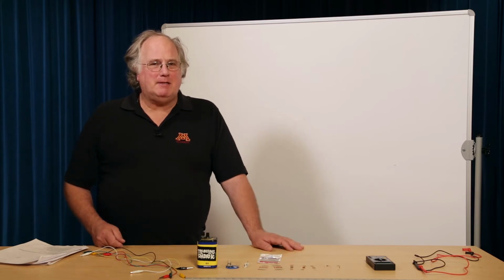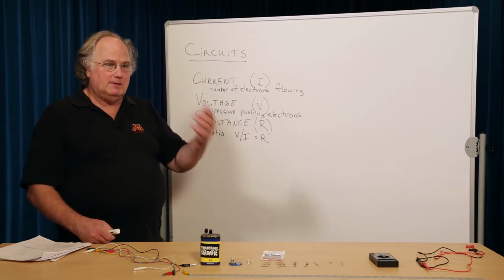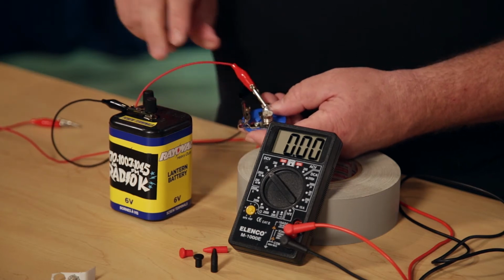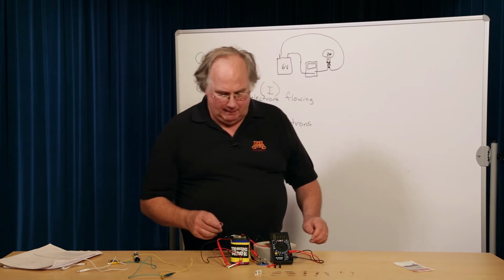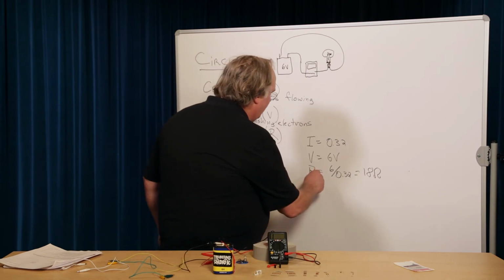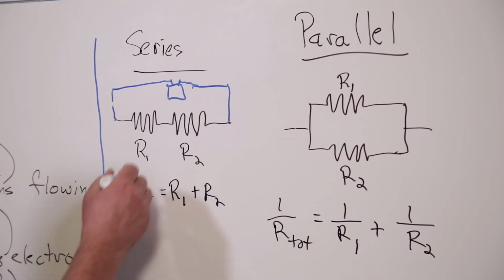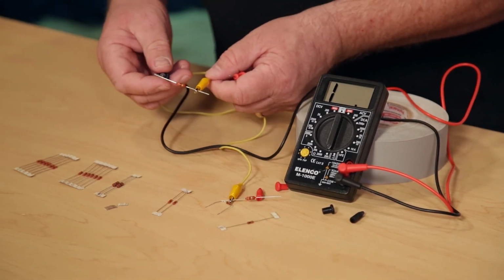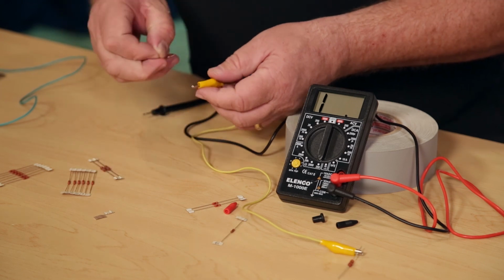Lab: Simple DC Circuits